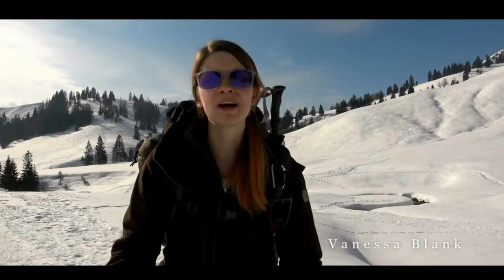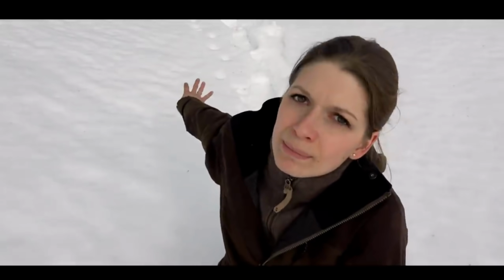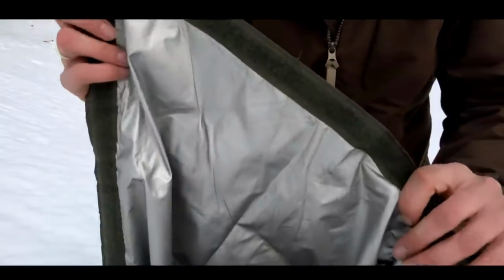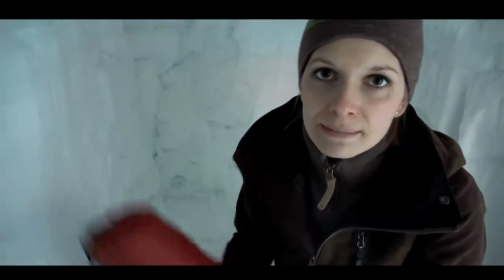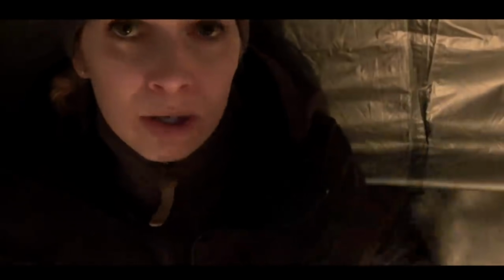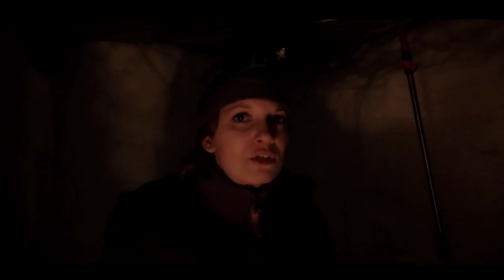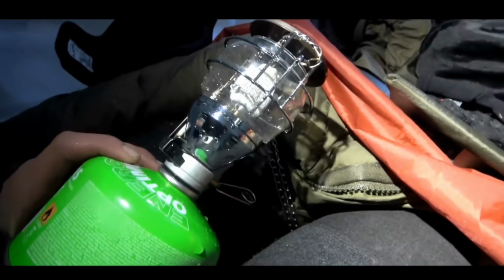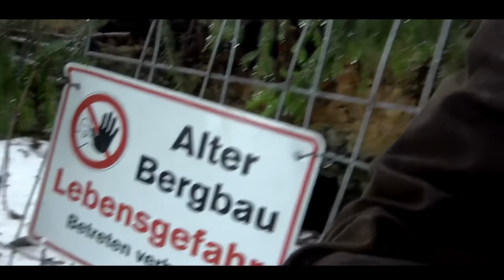Winter bivouac ❄️The most extreme night in the snow hole 🌨️ Vanessa solo tour in the Alps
Snow bivouac in the Alps.
 I'm digging a snow cave and stay there for the night.
⬇️"More information below"⬇️
However, I did not expect the weather to change. The combination of rain and snow hole is more than inconvenient and makes for my worst night outdoors!
But see for yourself ...
This is a re-upload from 2018 that I have cut together compactly for you.
Lots of love, your Vanessa

💜Whoever wants to support me in the current situation can do so via the following
Thank you so much!

⬇️My new Camera⬇️
🔸NEW SONY CAM ZV1🔸

My other film equipment:

✅Sony Alpha 7 Kit

✅Sony Alpha 7 Mii Kit

✅Sony Field Monitor

✅Sony Telephoto lens

✅Sony 4K Film camera

✅Rode Directional microphone

✅Rode Radio link micro ( Rode Go )

✅Rollei Tripod Carbon

⬇️ From this video ⬇️

✔️Primus Gas lamp

✔️ Garmin GPS

🚩Grüezi Bag - sleeping bag🚩

✔️ Wisport Backpack 45 Liter

✔️ Uco Candle Latern

✔️ Klean Kanteen Bottle

✔️Swiza pocket knife

✔️ Titan Spork

✔️Piexon Pistol

✔️Sasta Loden Trouser

✔️Petrol stove MSR

🟡Popular equipment🟡

✅Garmin Fenix Uhr

✅Backpack Wisport

✅Feuerhand Laterne

✅Petromax Pan

✅Tops Fieldcraft knife

✅Tops knife

✅Fjällräven Backpack N21

✅Fjällräven trouser women

✅Fjällräven trouser men

✅Fjällräven Cap

✅Viking boots

✅Loden-Jacket Petromax

✅Sasta Lodentrouser

✅Gaiters Fjällräven

✅Loden-Jacket Petromax

✅Petromax Pan

✅Fjällräven trouser women

✅Fjällräven trouser men

📌✅Fire & Cooking

✔️ Bushbox XL

✔️ Esbit Cooker

📌✅ Eat & Drink

✔️Titan Plate

✔️ Titan Spork

✔️Nalgene Bottle

📌✅Sleep

✔️Grüezi Bag Sleepingbag

✔️ DD Hammock

📌✅Lightning

✔️ DC4 Grindstone

✔️ Leatherman Freestyle

✔️ Leatherman Signal

✔️ Tops Fieldcraft